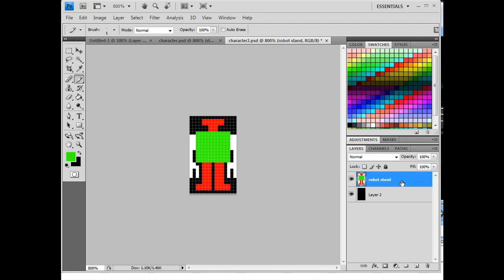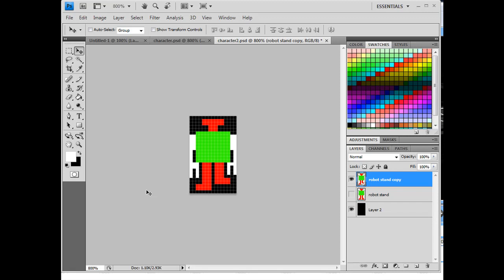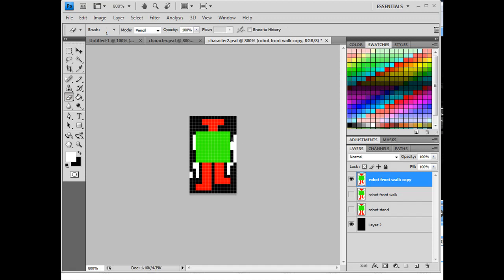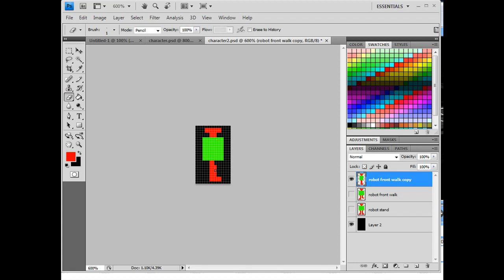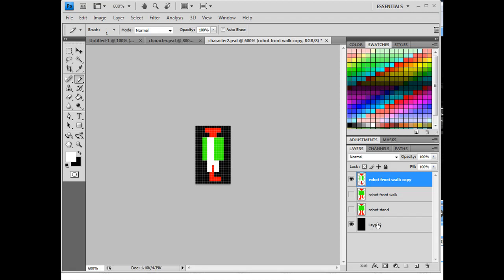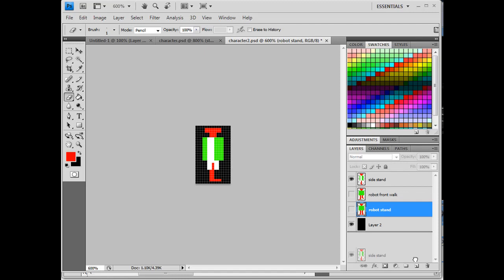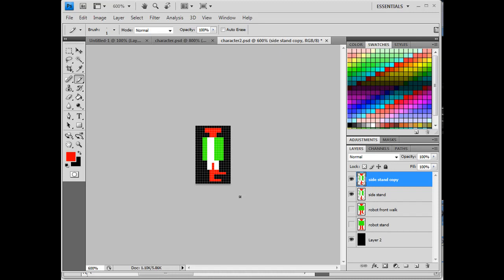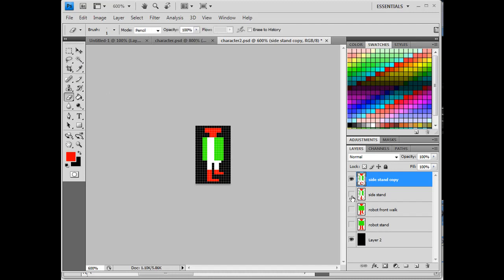Create a Pixel Art Sprite Using Photoshop for Flash -Part2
A tutorial on using Photoshop to create a pixel art sprite for a Flash game -part 2